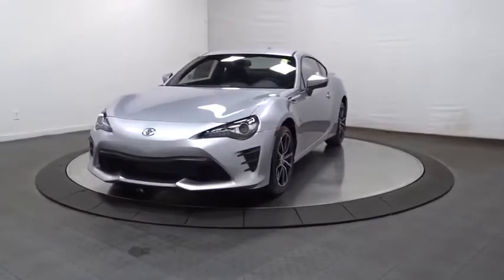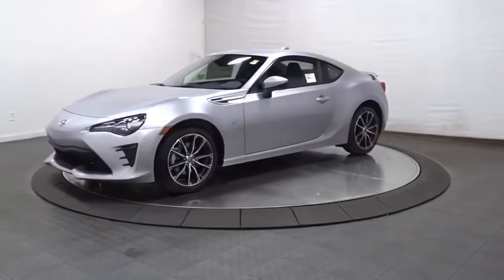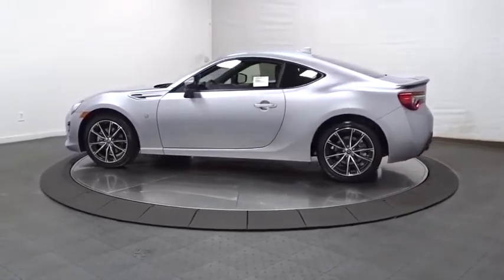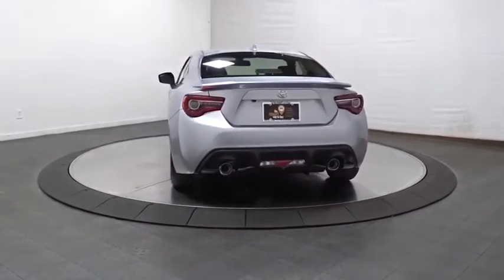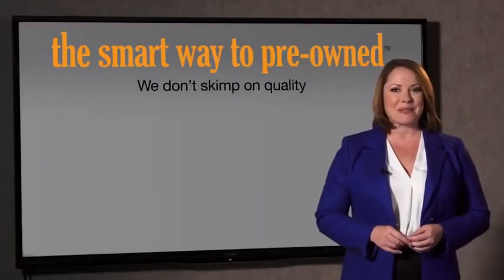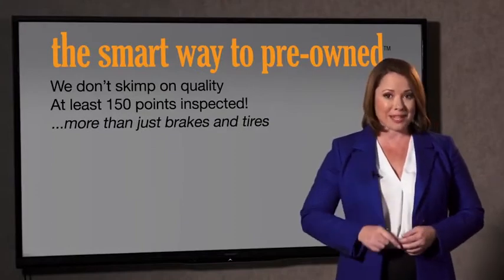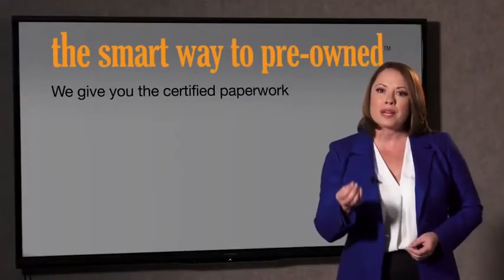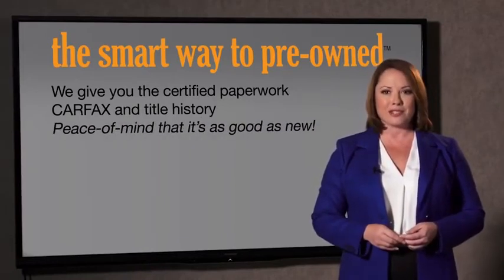2020 Toyota 86 Hillside, Newark, Union, Elizabeth, Springfield, NJ 200762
2020 Toyota 86 available in Hillside, New Jersey at Route 22 Toyota. Servicing the Newark, Union, Elizabeth, Springfield, NJ area.

The Smart Way To Buy! Are you tired of hidden fees and bogus rates ruining your search process? Now there's a way to avoid all of the nonsense. Introducing the smart way to buy from Route 22 Auto's. The advantages of the smart way to buy are endless. There is no pressure throughout your search. You can finally feel at ease when purchasing a car. Since there are no hidden fees, there are no surprises or gimmicks revealed when you finally make a decision. Route 22 Autos salespeople are direct and value your time, so there is no back and forth or confusion. They know it's necessary for you to feel comfortable during the buying process and want to be trusted. The smart way to buy is smart for a reason. The team at Route 22 Auto's does Internet research every day to discover the right price for you. They make sure to look at competitors' pricing and numbers from industry experts so you can feel confident that you're getting the best offer possible. The main factors that contribute to your final cost are market value, product availability, days' supply in the market and the product age, color and equipment. It's easy to feel secure with the smart way to buy. This Toyota includes: ALL-WEATHER FLOOR MATS (PPO) Floor Mats REAR LIP SPOILER (TMS) (PPO) Rear Spoiler 50 STATE EMISSIONS TIRES: 215/45R17 87V ALL SEASON Tires - Front Performance Tires - Rear Performance ALLOY WHEEL LOCKS (PPO) Wheel Locks *Note - For third party subscriptions or services, please contact the dealer for more information.* This vehicle won't last long, take it home today. There is no reason why you shouldn't buy this Toyota 86 . It is incomparable for the price and quality. Just what you've been looking for. With quality in mind, this vehicle is the perfect addition to take home.
Integrated Roof Antenna,1 LCD Monitor In The Front,Radio: AM/FM/HD -inc: 7 touch-screen display, Aha application w/over 100,000 stations, 8 speakers, auxiliary audio jack, USB 2.0 port w/iPod connectivity and control, voice recognition w/voice training, hands-free capability, phone book access (2,500 phone book contacts) and music streaming via Bluetooth wireless technology, Gracenote album cover art and steering wheel audio controls,Pioneer Speakers,Radio w/Seek-Scan, Clock, Speed Compensated Volume Control and Radio Data System,Automatic Equalizer,Regular Amplifier,Fully Automatic Projector Beam Led Low/High Beam Daytime Running Auto-Leveling Headlamps w/Delay-Off,LED Brakelights,Body-Colored Front Bumper w/Black Bumper Insert,Light Tinted Glass,Variable Intermittent Wipers,Tailgate/Rear Door Lock Included w/Power Door Locks,Trunk Rear Cargo Access,Body-Colored Power Side Mirrors w/Manual Folding,Galvanized Steel/Aluminum Panels,Fixed Rear Window w/Defroster,Tires: 215/45R17 Summer,Black Side Windows Trim,Body-Colored Rear Bumper w/Black Rub Strip/Fascia Accent,Steel Spare Wheel,Body-Colored Door Handles,Compact Spare Tire Mounted Inside Under Cargo,Black Grille,Clearcoat Paint,Wheels: 17 x 7J Aluminum Alloy,Front Cupholder,Driver Foot Rest,Gauges -inc: Speedometer, Odometer, Engine Coolant Temp, Tachometer, Trip Odometer and Trip Computer,Trip Computer,Full Cloth Headliner,Redundant Digital Speedometer,Day-Night Auto-Dimming Rearview Mirror,Leather/Metal-Look Steering Wheel,Fabric Seat Material,Cargo Area Concealed Storage,Full Folding Bench Front Facing Fold Forward Seatback Rear Seat,Full Carpet Floor Covering -inc: Carpet Front And Rear Floor Mats,FOB Controls -inc: Trunk/Hatch/Tailgate,Cargo Space Lights,Leather/Aluminum Gear Shift Knob,Delay Off Interior Lighting,Carpet Floor Trim,Fixed Rear Head Restraints,Simulated Suede Door Trim Insert,Passenger Seat -inc: Manual Rear Seat Easy Entry,Remote Keyless Entry w/Integrated Key Transmitter, Illuminated Entry, Illuminated Ignition Switch and Panic Button,Fixed Rear Windows,1 Seatback Storage Pocket,Sport Bucket Seats -inc: 6-way height adjustable driver seat and 4-way front passenger seat w/integrated headrests,Seats w/Cloth Back Material,Engine Immobilizer,Power Door Locks,Air Filtration,Front Map Lights,Full Floor Console w/Storage and 2 12V DC Power Outlets,Valet Function,Glove Box,Driver Seat,Instrument Panel Bin, Driver And Passenger Door Bins,Interior Trim -inc: Simulated Suede Instrument Panel Insert, Leather/Metal-Look Door Panel Insert, Metal-Look Console Insert and Metal-Look Interior Accents,Cruise Control w/Steering Wheel Controls,Manual Tilt/Telescoping Steering Column,Remote Releases -Inc: Power Cargo Access and Mechanical Fuel,Outsid